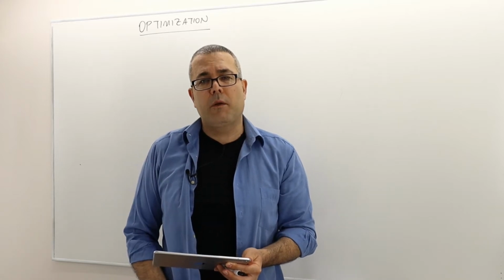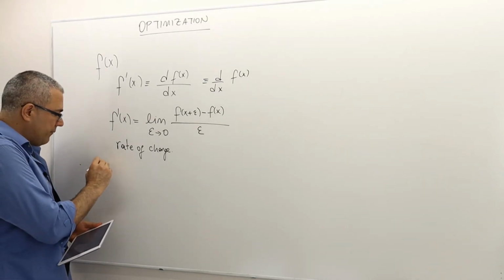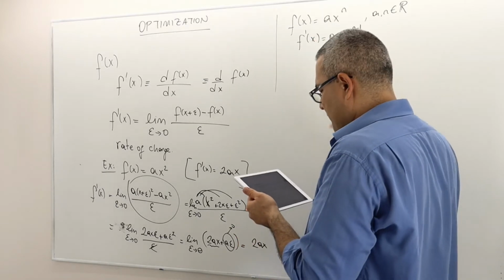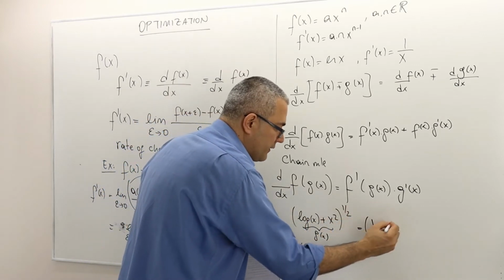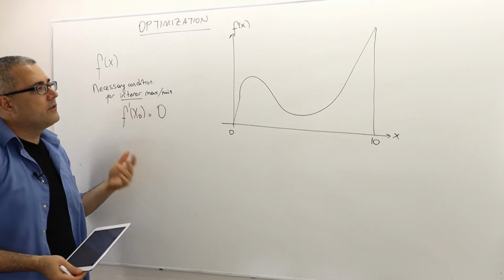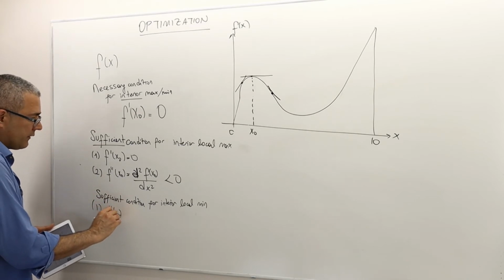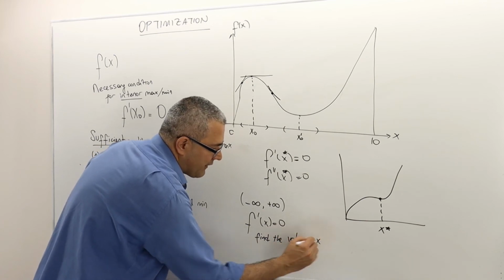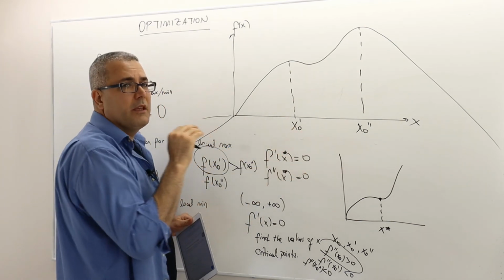Ch 0: [Optimization 1] Derivative, First and Second Order Conditions, Single Variable Functions.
In this video I provide a very brief summary of the basics of optimization theory, which we will use in our advanced level Econ courses: Derivative, First and second order conditions for optimization of a function with single variable.